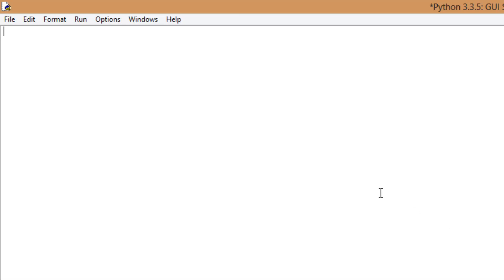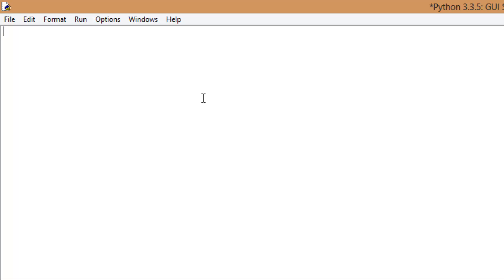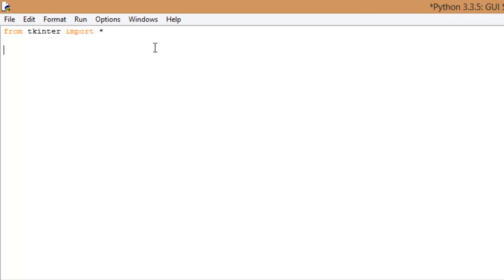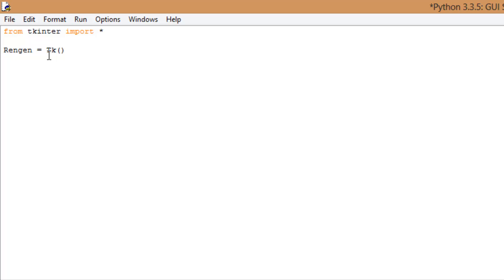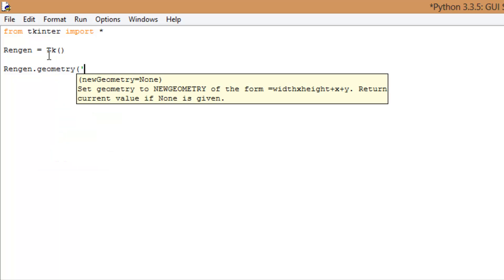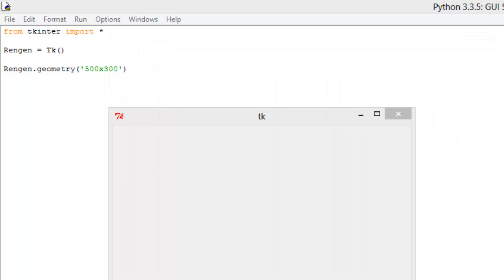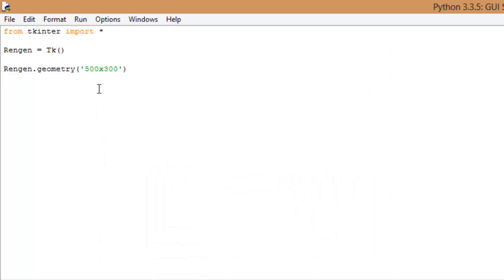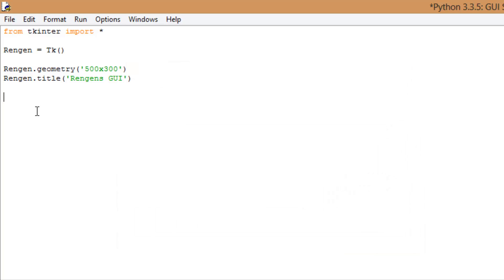Python Tutorials - GUI with TkInter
In this video I introduce the TkInter module allowing us to make a GUI with Python. Hopefully I can continue my series at least a few more episodes deep while I focus on TkInter.

Click the link below to donate to help me get a better microphone and improve the quality of these tutorials!
Goal: Blue Snowball $0/$50